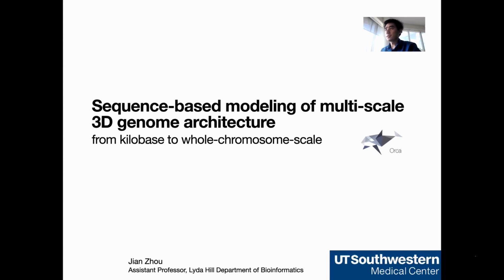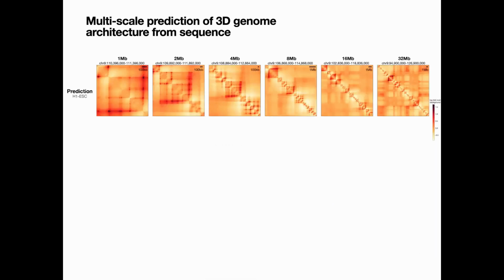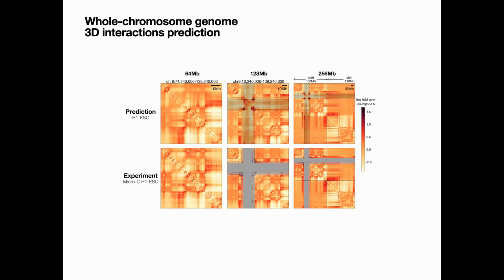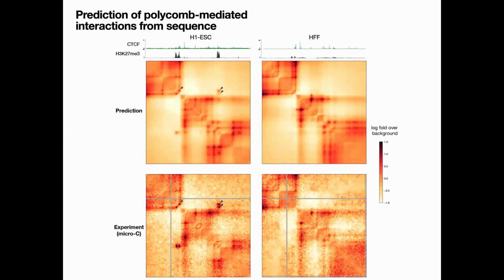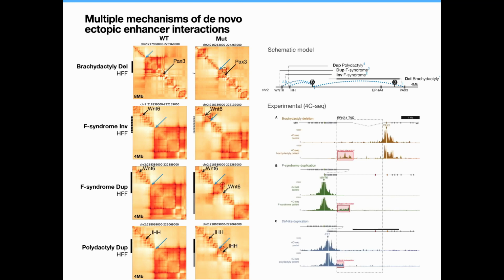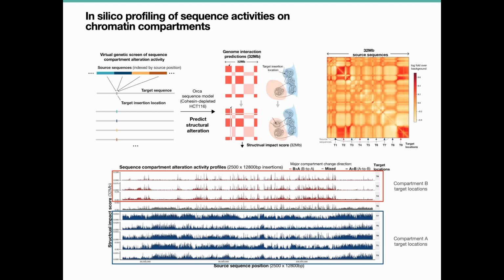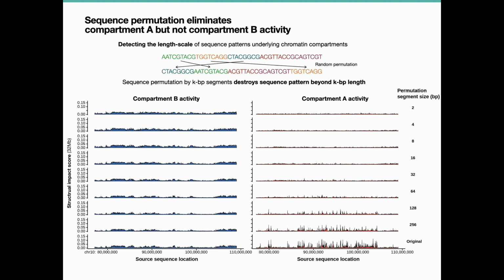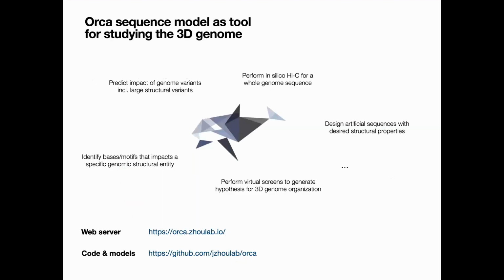Sequence-based modeling of genome 3D architecture... - Jian Zhou - RegSys - Talk - ISMB/ECCB 2021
Sequence-based modeling of genome 3D architecture from kilobase to chromosome-scale - Jian Zhou - RegSys - Talk - ISMB/ECCB 2021